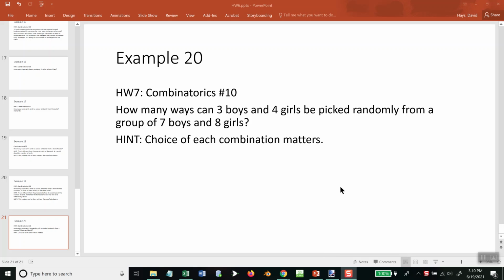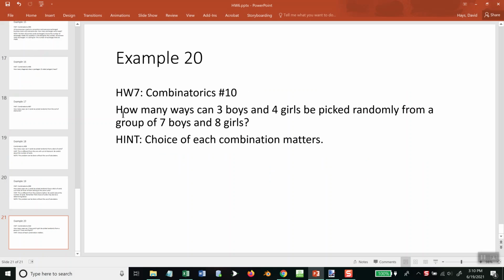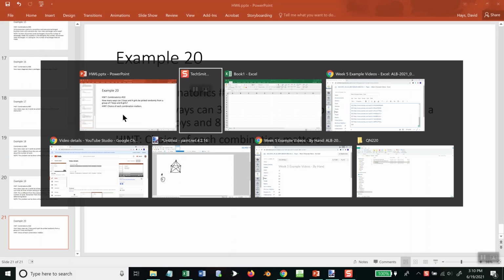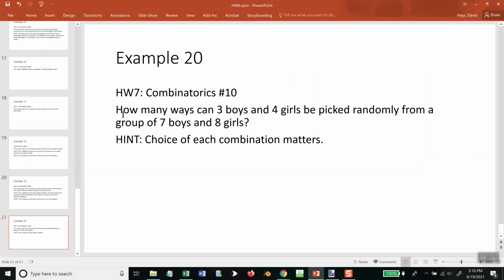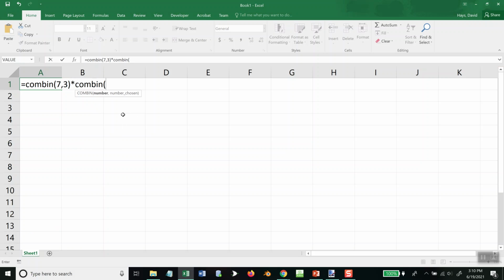Statistics - Combinatorics - Homework - Unit 5 - Example 20 - By Excel